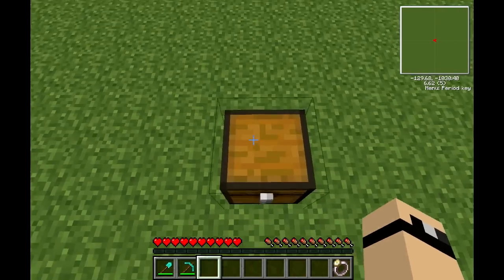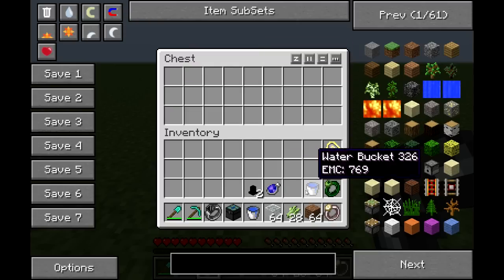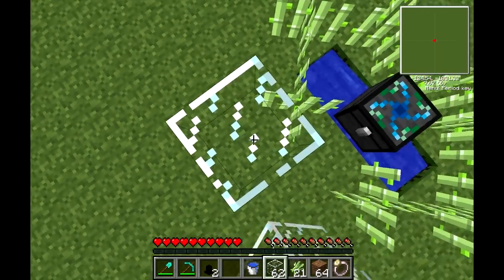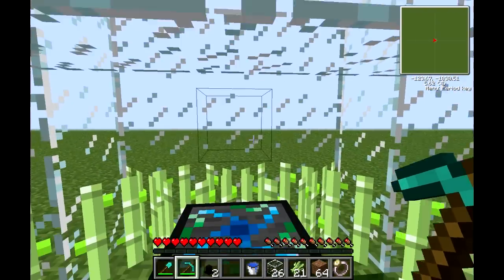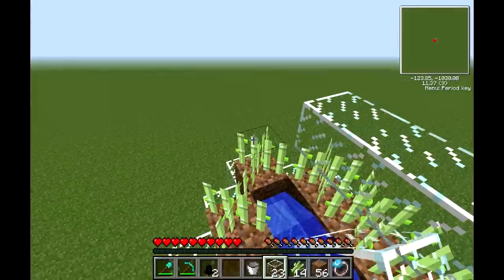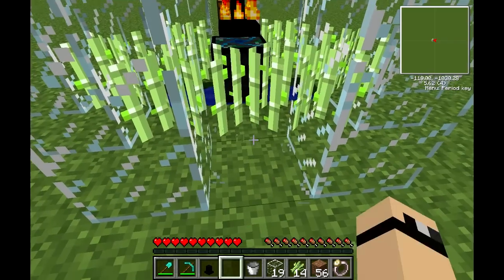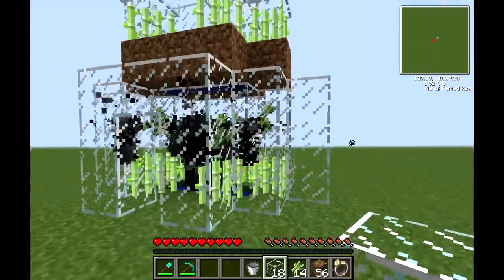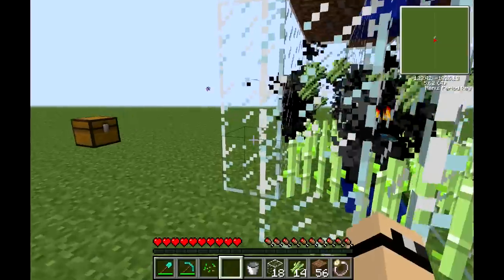[Tutorial][Tekkit] Sugar cane EMC farm 1 RM a minute!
I am sorry about the sound quality I will try to fix it as soon as I can.